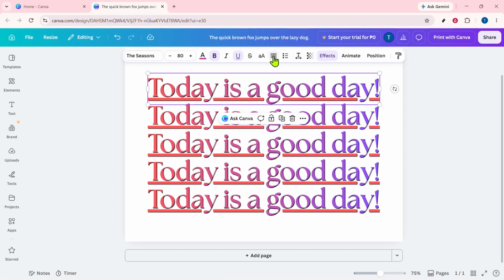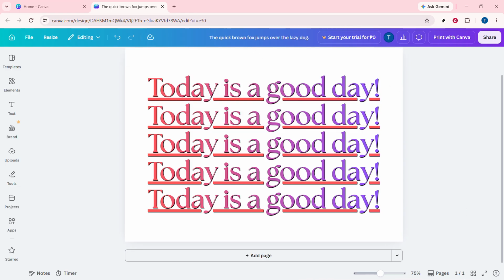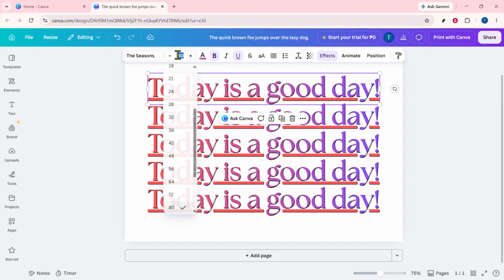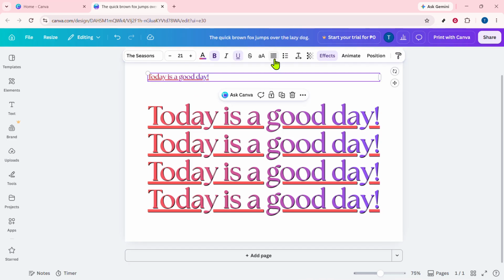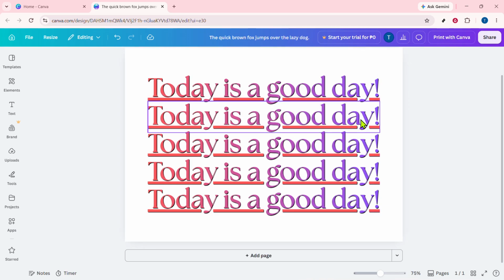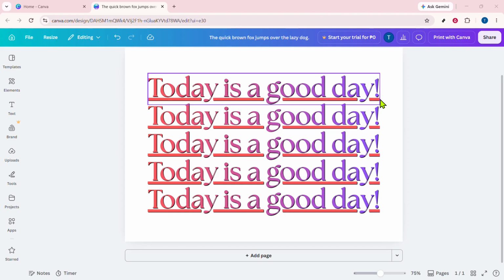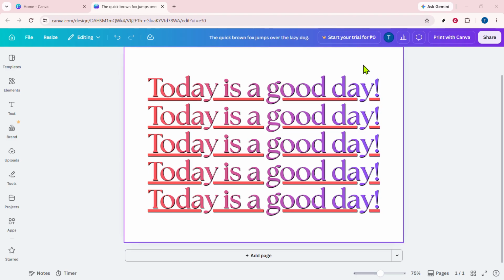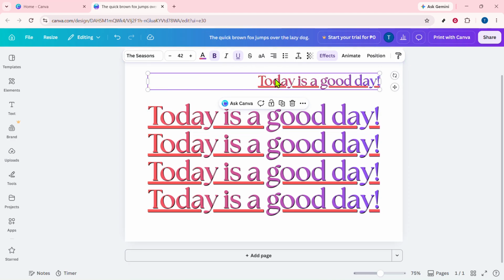How to Align Text in Canva (EASY)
In today’s video, we cover how to align text in Canva (easy tutorial) step-by-step. If your text looks uneven or you want to create a cleaner, more professional layout, Canva's alignment tools make it easy to position your text exactly where you want it.

In this tutorial, you'll learn:
✅ How to align text in Canva
✅ How to left-align, center-align, and right-align text
✅ How to align text boxes with other design elements
✅ How to use Canva's alignment guides
✅ Tips for creating clean and balanced text layouts

Whether you're creating social media posts, presentations, YouTube thumbnails, flyers, resumes, or other Canva projects, proper text alignment can make your designs look more organized and professional.

💡 Pro Tip: Keep your text alignment consistent throughout your design. Consistent alignment helps create a clean visual hierarchy and makes your content easier to read.